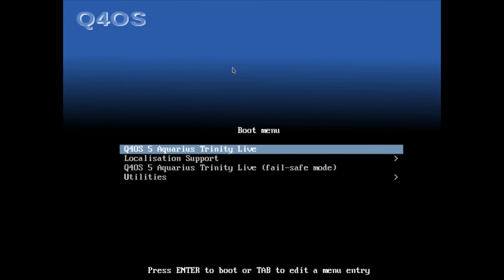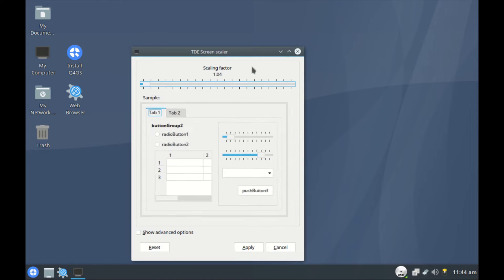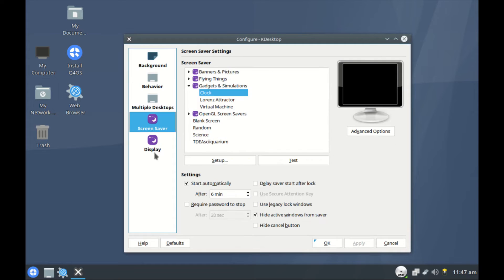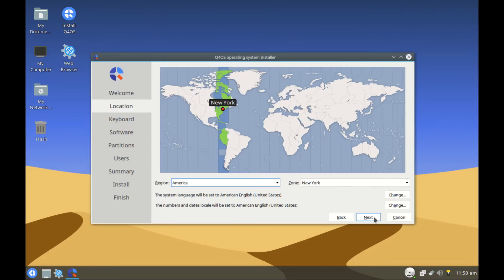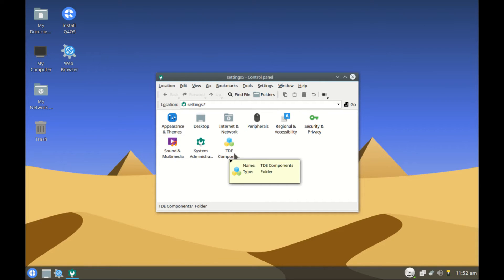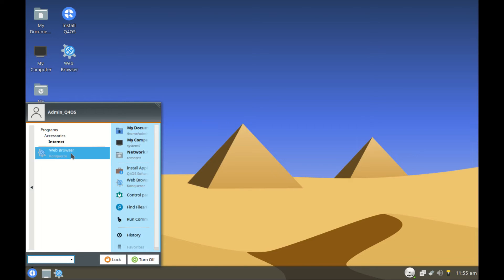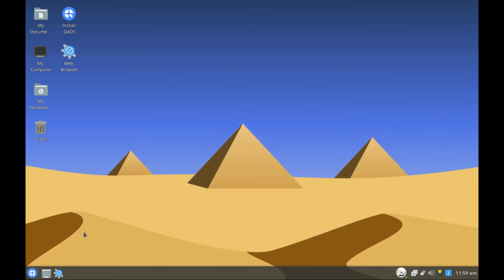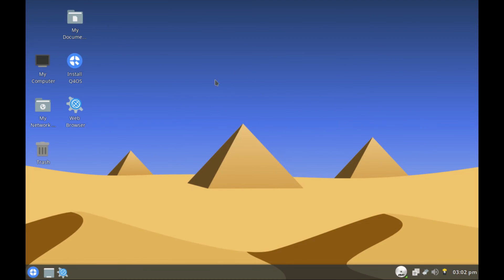Q4OS Linux OS Review | Ever heard of this one?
Q4OS is a debian based linux distribution. This video gives you a walkthrough  to see what to expect in this OS before installing.

You may not agree with my opinions about this, so use the comment section to express yours.

Let me know what you think of this OS in the comments.